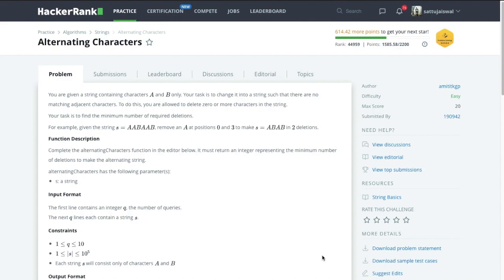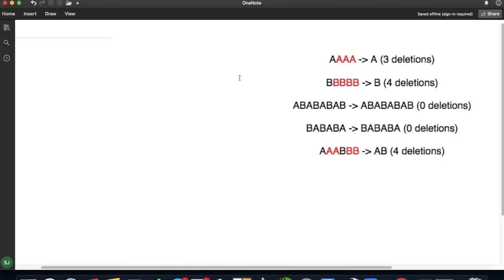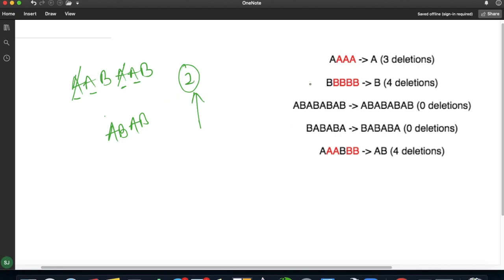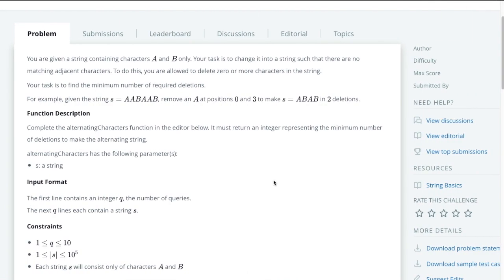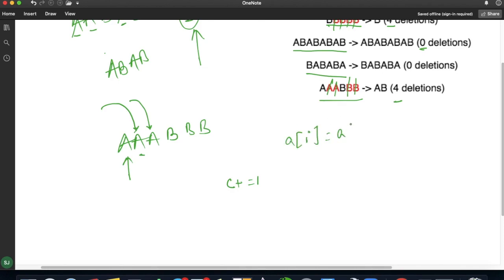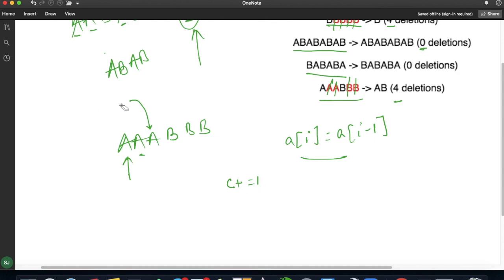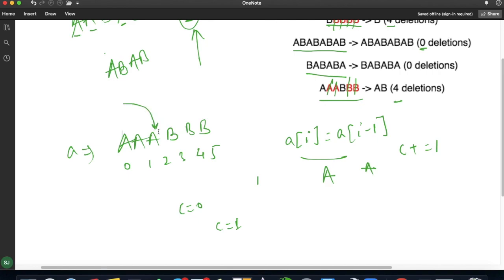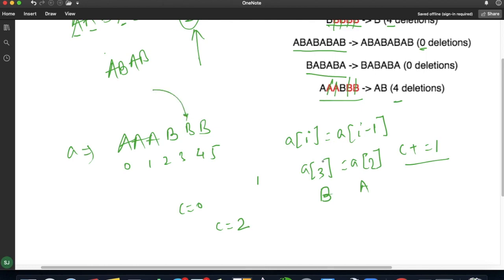Alternating Characters | HackerRank | Strings | Interview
This video is about Alternating Characters problem from HackerRank.